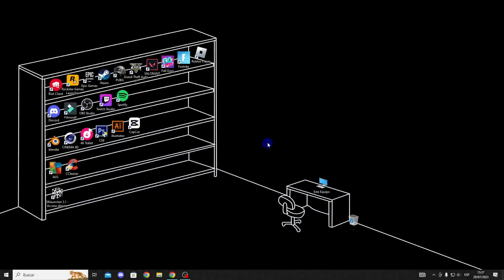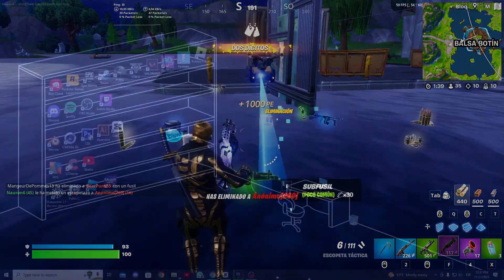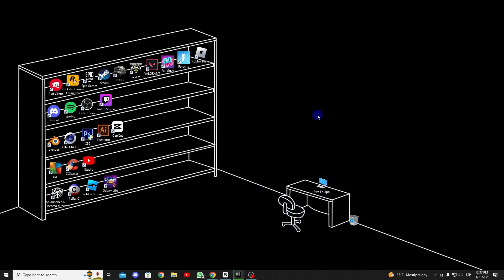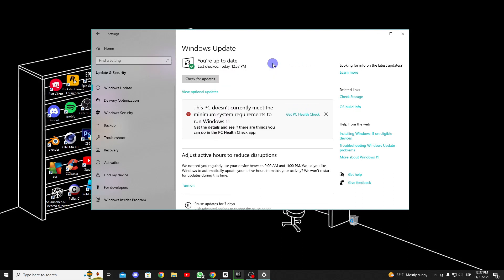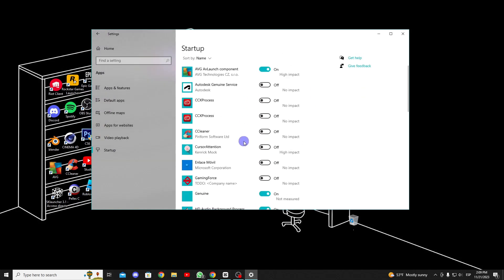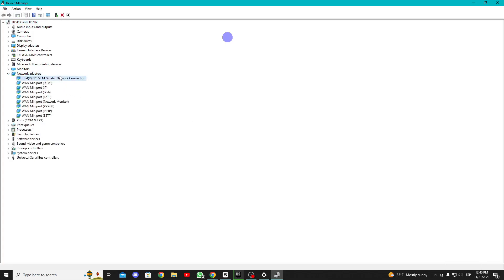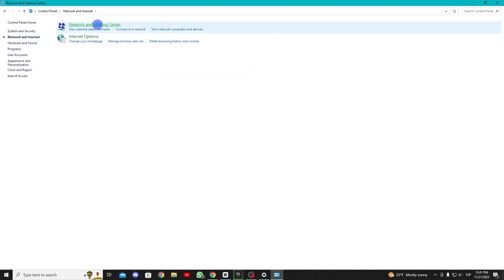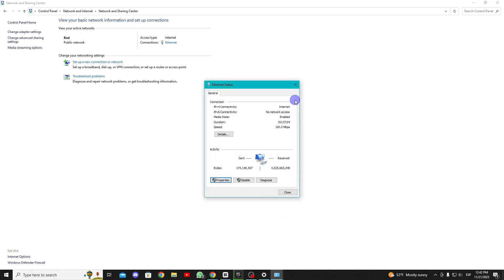How To Fix Packet Loss In Fortnite And Low Ping (2026)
Reducing ping and eliminating packet loss in Fortnite is crucial for a smooth and uninterrupted gaming experience. Here are some tips to help improve your connection:

1. **Internet Connection:**
   - Ensure you have a stable and high-speed internet connection. Use a wired connection instead of Wi-Fi, as this can reduce latency.

2. **Server Location:**
   - Choose the Fortnite server closest to your location. This can decrease the distance that data has to travel, thereby reducing latency.

3. **Router Settings:**
   - Access your router settings and optimize Quality of Service (QoS) to prioritize Fortnite traffic. This helps ensure that the game has maximum priority on your network.

4. **Firewall and Antivirus:**
   - Make sure your firewall and antivirus software are not blocking Fortnite traffic. Add Fortnite to exceptions if necessary.

5. **Driver Updates:**
   - Ensure you have the latest drivers for your network card. Updates can improve efficiency and stability of the connection.

6. **Disable Background Downloads:**
   - Avoid downloading or streaming content while playing, as this can consume bandwidth and increase latency.

7. **Close Background Applications:**
   - Close all non-essential background applications and processes. This can free up computer resources and improve overall performance.

8. **Check Hardware:**
   - Ensure your computer meets the recommended requirements for Fortnite. More powerful hardware can enhance game performance.

9. **ISP (Internet Service Provider):**
   - Contact your ISP to check for any issues with your connection. Restarting the router or seeking technical support may be helpful.

10. **Use VPN (Optional):**
    - In some cases, using a VPN may improve the connection by routing traffic more efficiently. However, the benefits may vary and depend on the VPN service and your specific situation.

Remember that the gaming experience can also be influenced by the load on the Fortnite server and external factors such as network congestion in your area. Experiment with these tips and adjust based on your specific situation.

00:00 Intro
00:08 First Solution
00:21 Second Solution
00:38 Third Solution
01:06 Fourth Solution
01:33 Fifth Solution
02:00 Sixth Solution
02:28 Seventh Solution
02:36 End